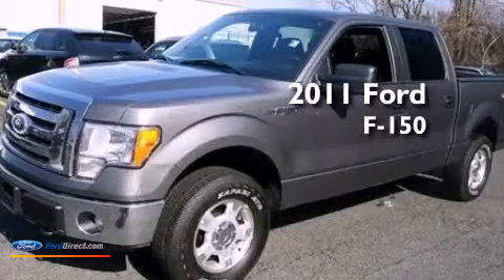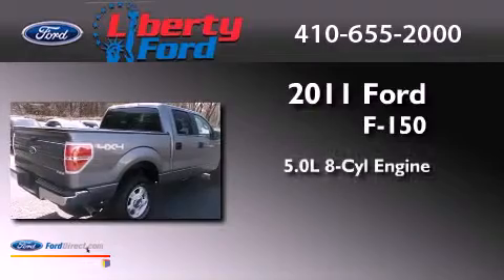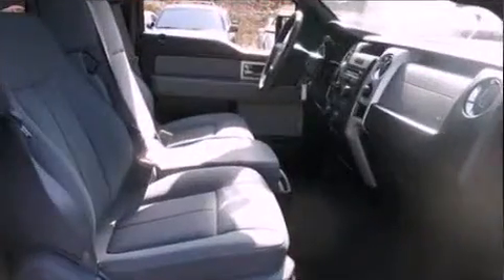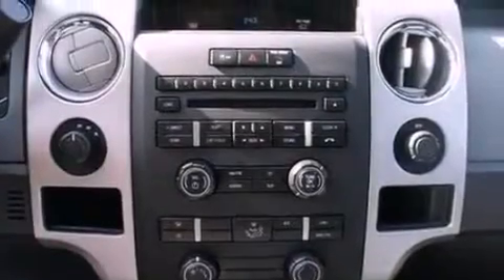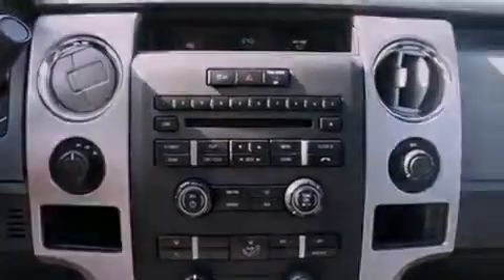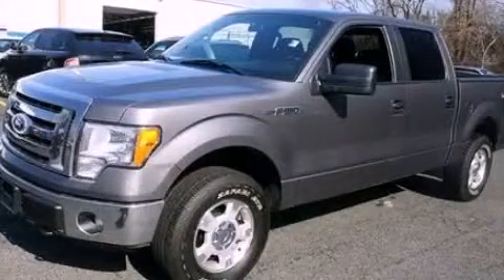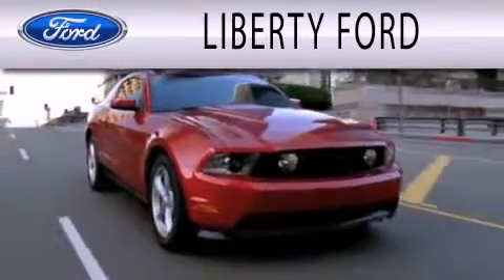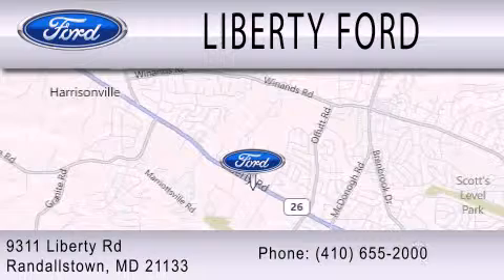2011 Ford F-150 Randallstown MD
Year : 2011
 Make : Ford
 Model : F-150
 Engine : 5.0L V8 32V MPFI DOHC FLEXIBLE FUEL
 Trans . : 6-SPEED AUTOMATIC
 Exterior : STERLING GRAY METALLIC
 Miles : 15,950
 Interior : STEEL GRAY
 Stock : PA1876